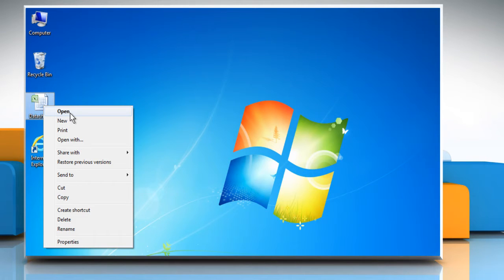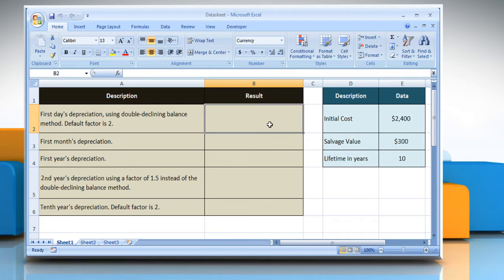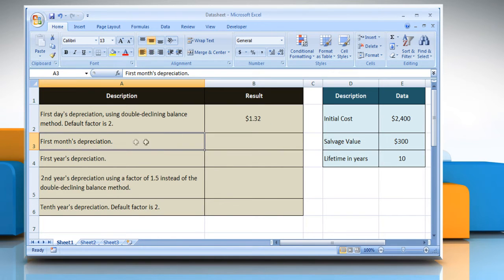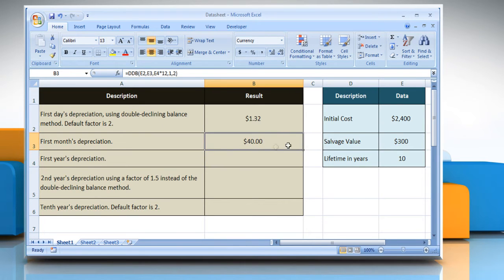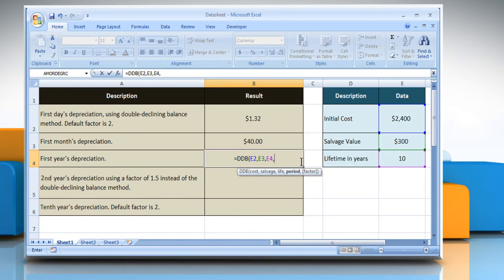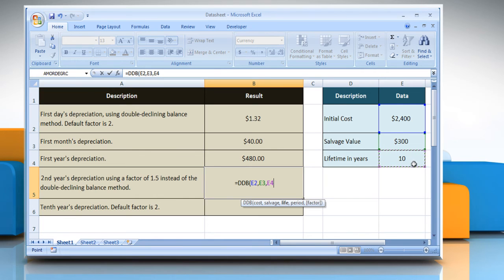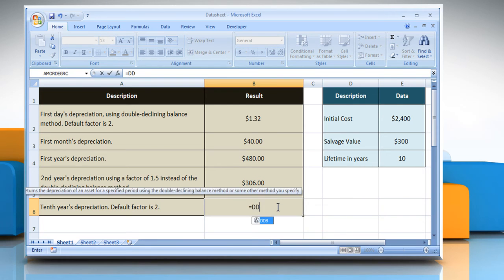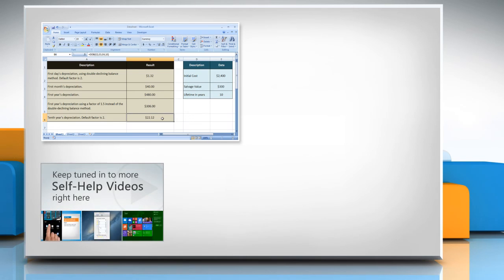How to use the DDB function in Excel :Tutorial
The DDB function in Microsoft® Excel is used to calculate the depreciation of an asset, using the Double Declining Balance Method, or another specified depreciation rate. This video will show you simple steps to use the DDB function in Microsoft® Excel.

Go to the webpage to know about the complete details i.e. Syntax and Remarks of this Microsoft® Excel function.